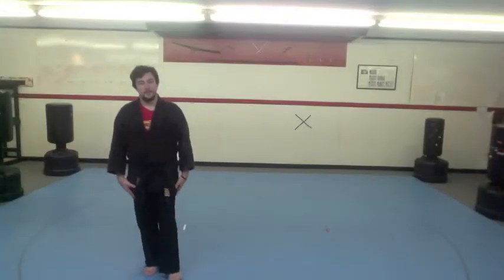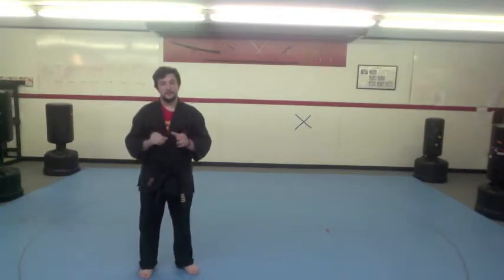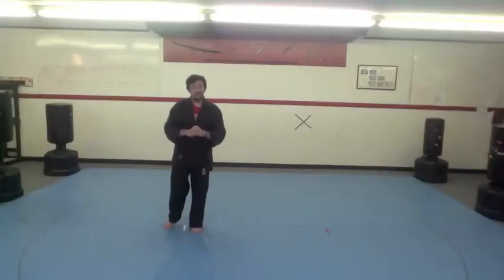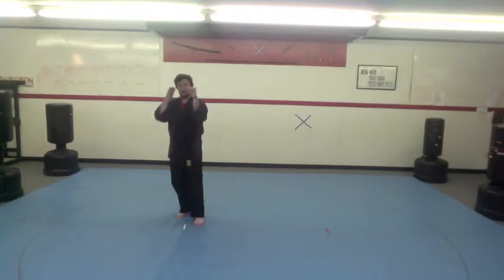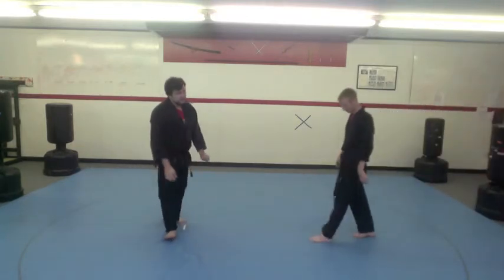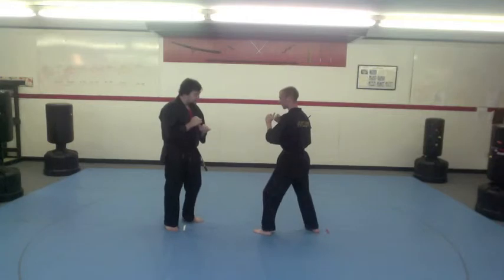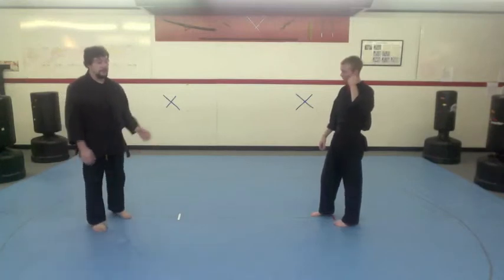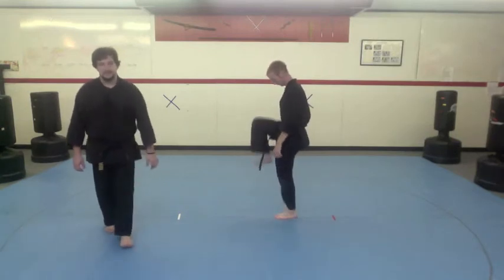Home Training Tips 3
Home training tips from Armentor's United Martial Arts for October. Be sure to check out the student challenge for a prize!